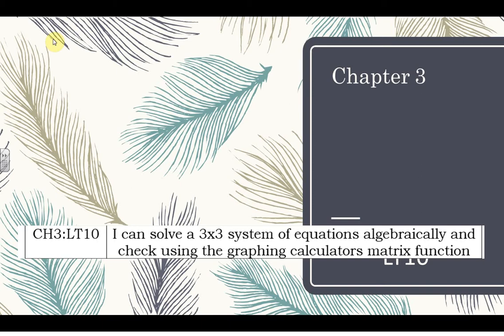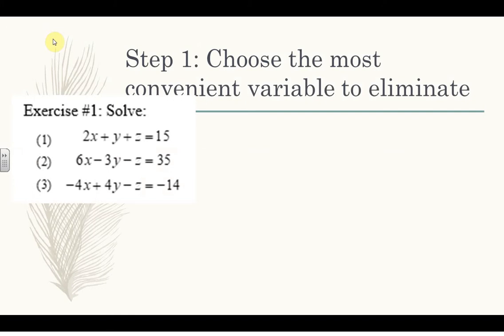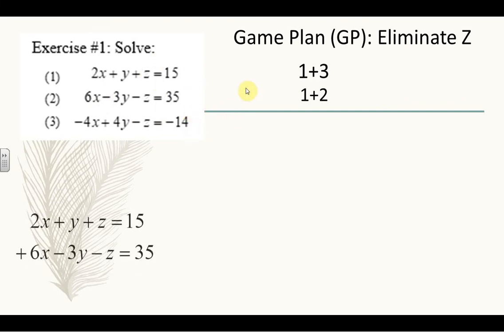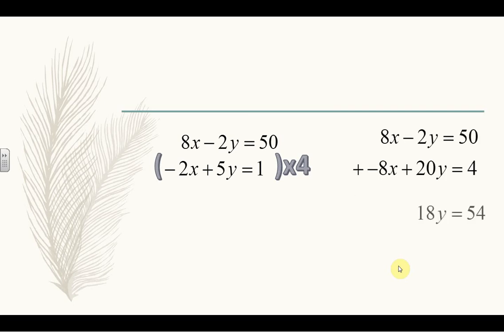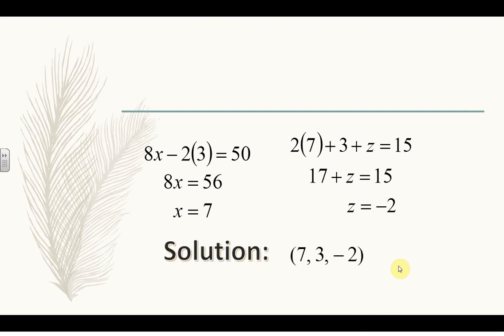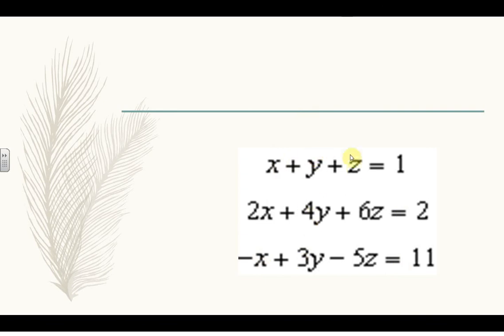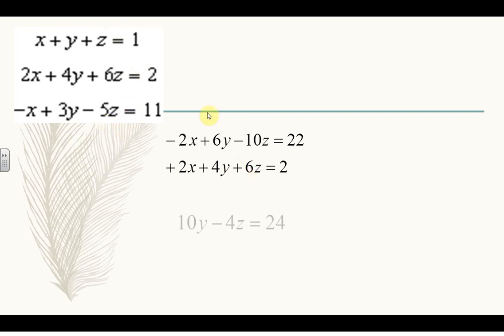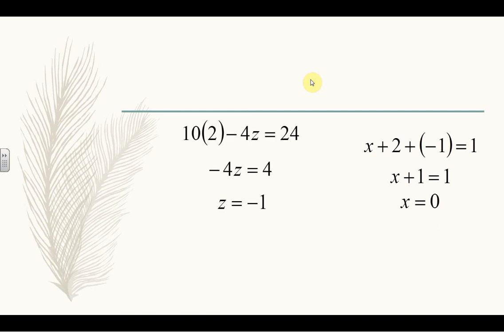A2 C3 LT10